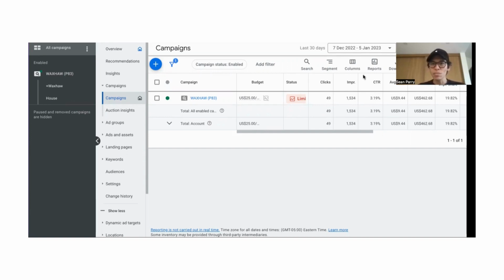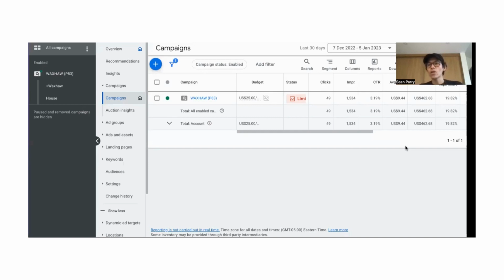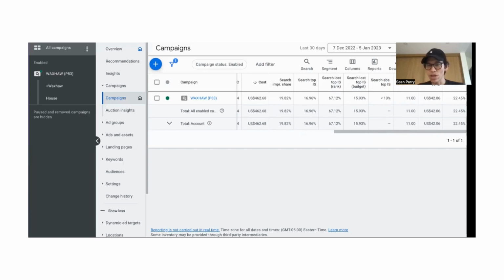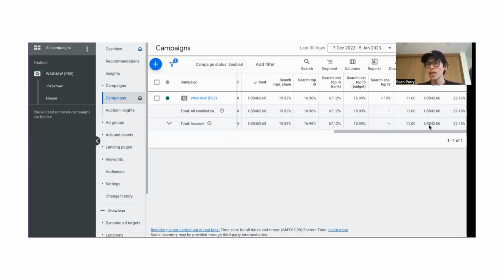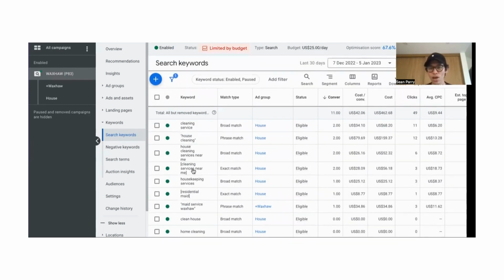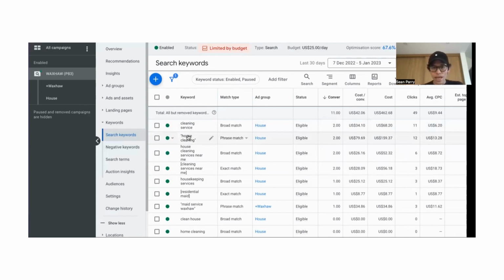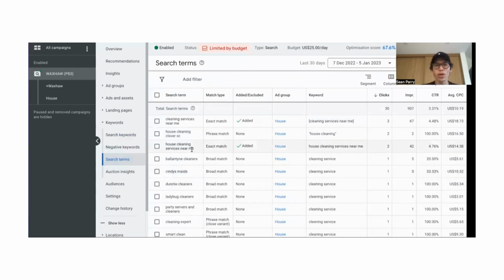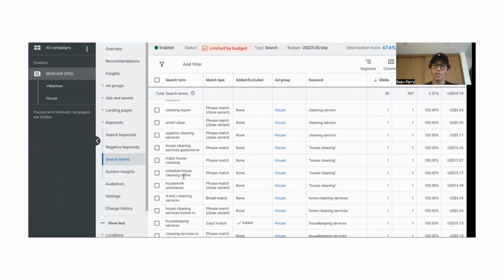Google Ads For Cleaning Business | Case Study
This is a case study of one of our Google Ads clients.
They run a house cleaning business in North Carolina, US.